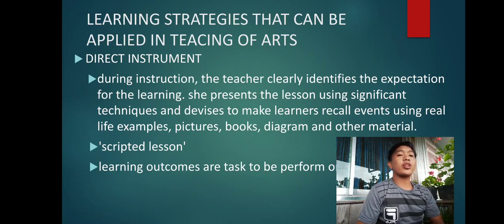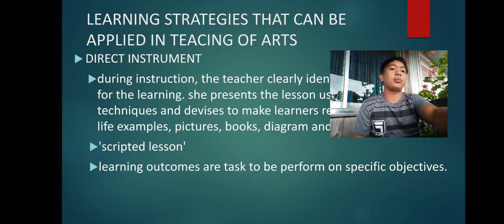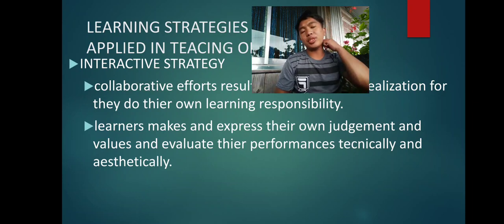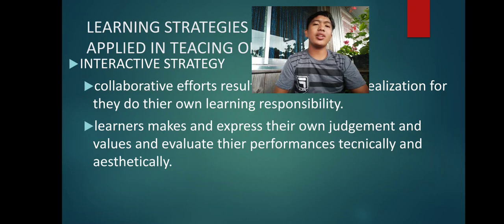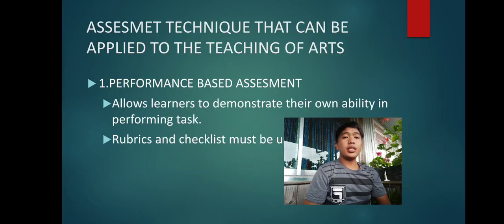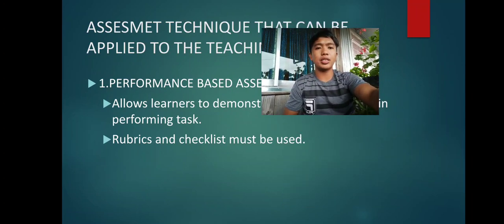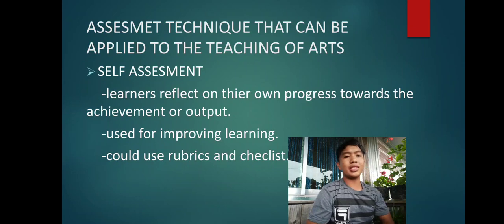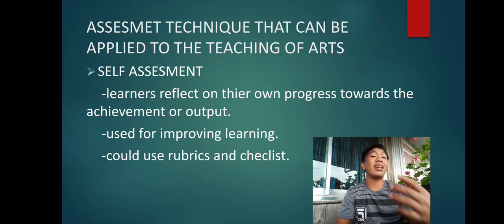art teaching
short discussion on teaching art assessment